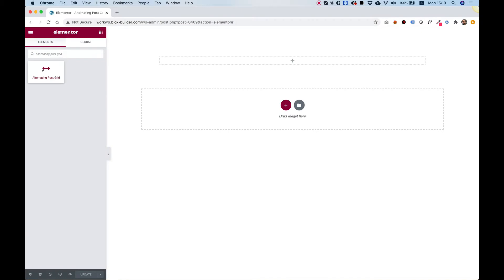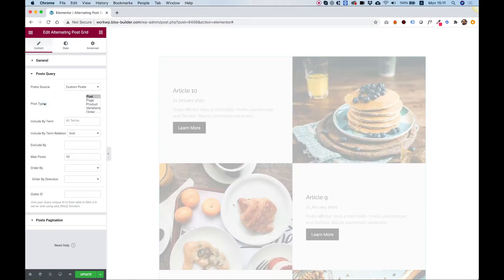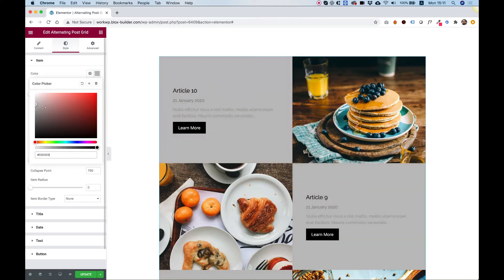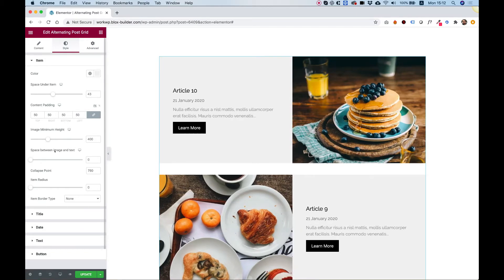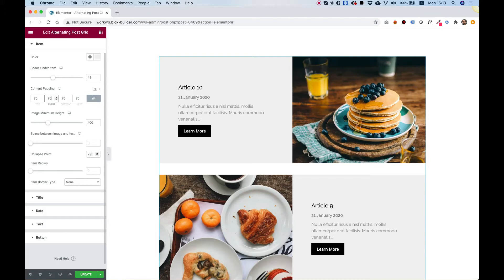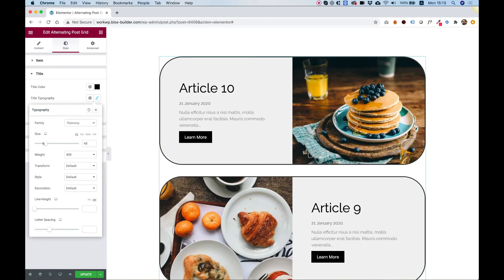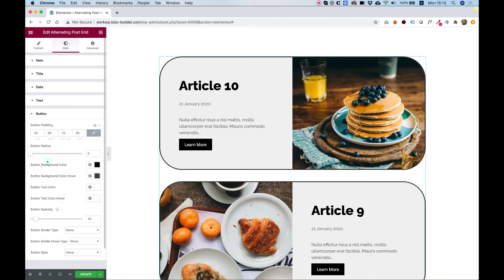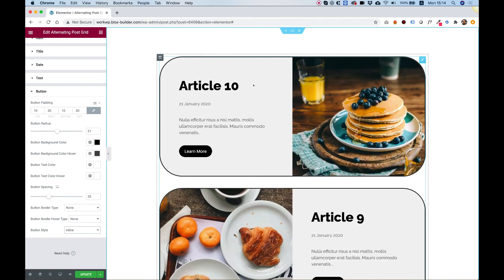Alternating Post Grid Widget for Elementor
This is an overview of the Alternating Post Grid Widget for Elementor by Unlimited Elements.